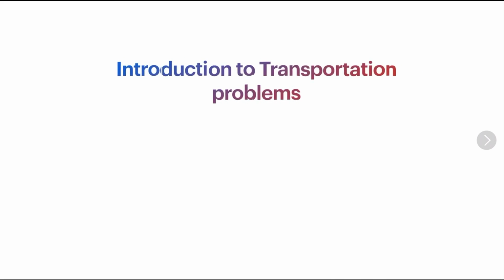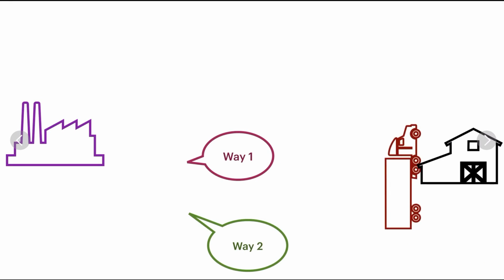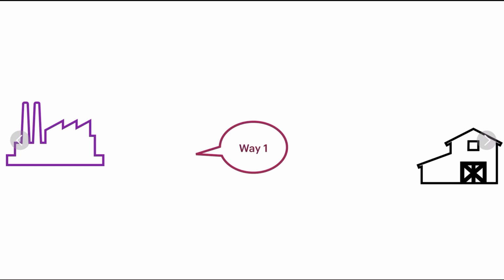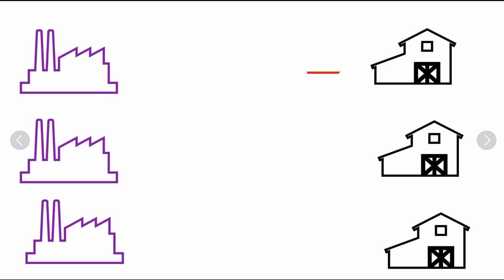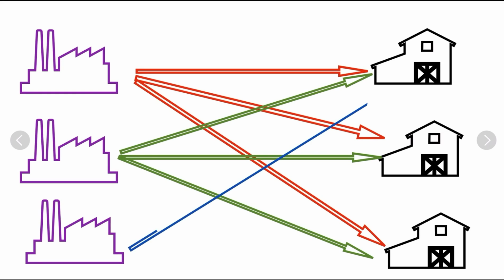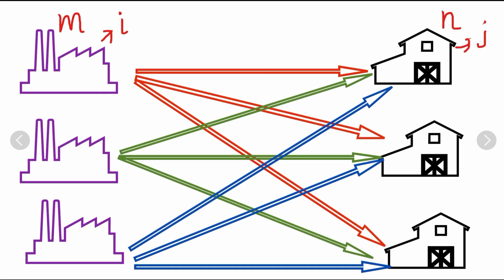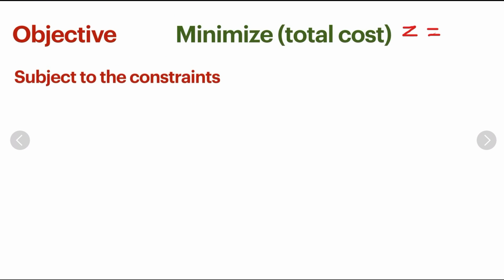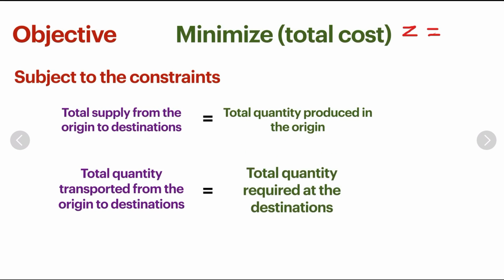Transportation problems 1